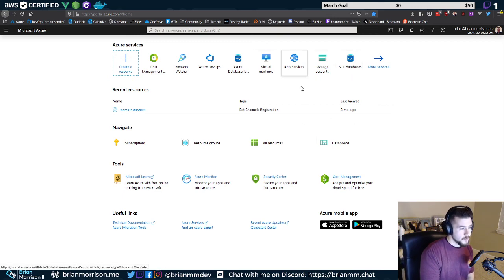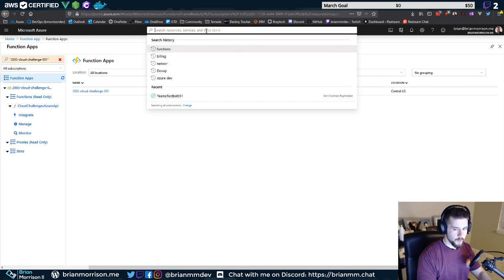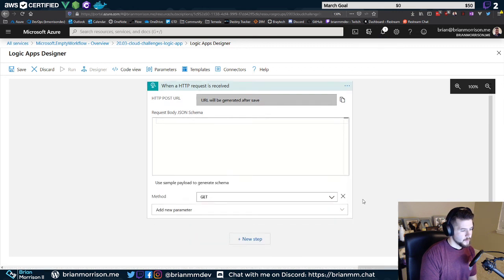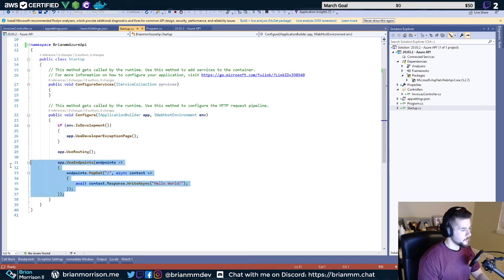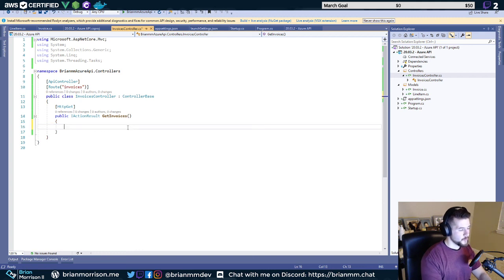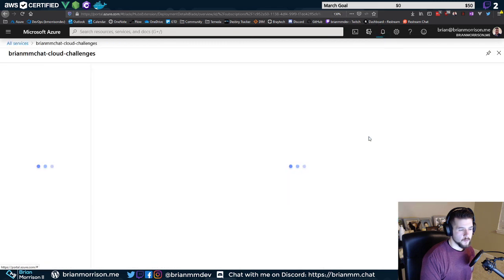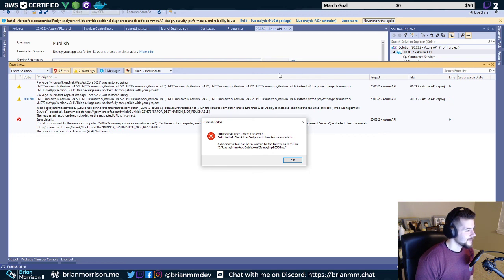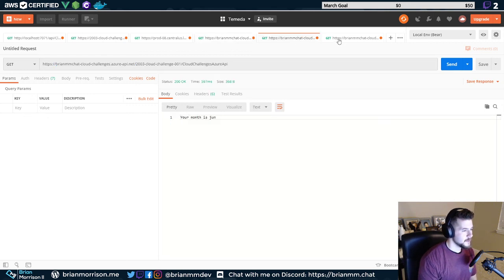Building 3 APIs in Azure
In this stream, I went over three different ways to build APIs in Azure, and used API Management to proxy all requests from a single hostname.

This is part of the Community Cloud Challenges series hosted on my Discord,